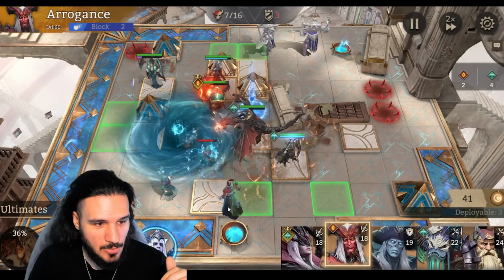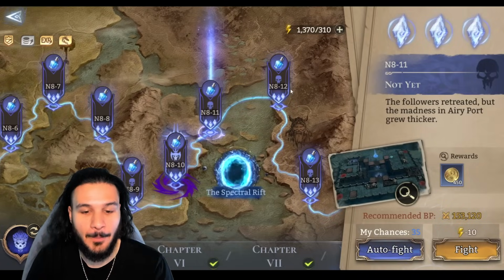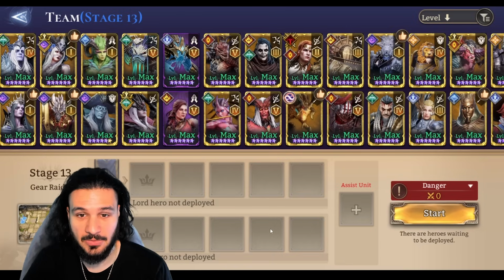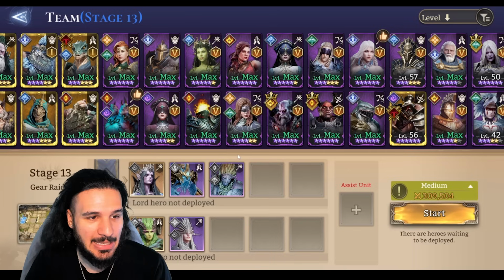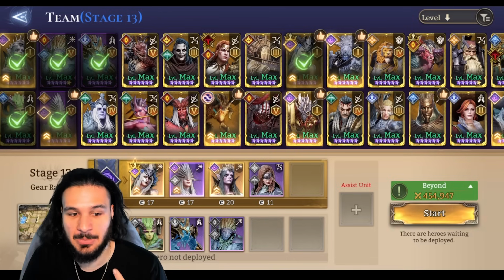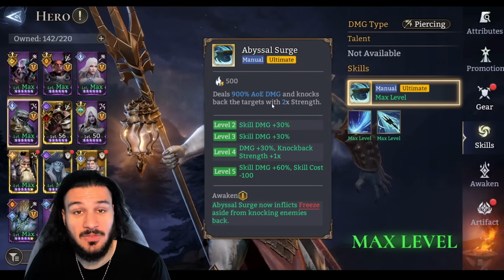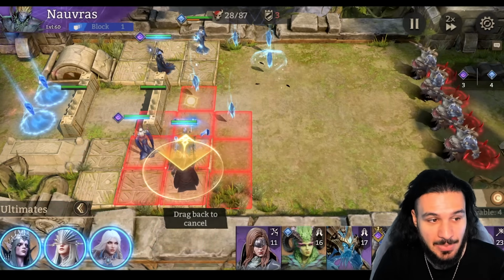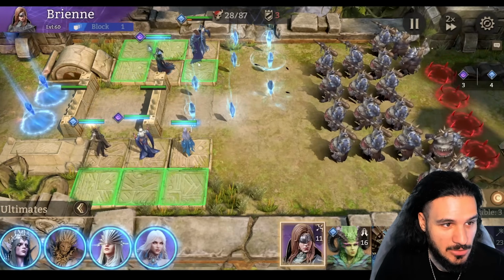The BEST Progression Tips in Watcher of Realms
00:00 Intro
01:05 Chokepoints
05:06 Multiple chokepoint
07:54 Gear raids
17:57 Healer placement
21:43 Outro

Ultimate Guild Boss Guide for All Players I Watcher of Realms

🎵 Satara - King 🎶

 • Iamvalenine x Smi...

Watcher of Realms Beginner Guide Tier List Gear Raid 1 2 3 Volka Marri Tauriel Idril Guild Boss Shard Pulls single target arena aoe anti-air beginner guide end game guide WOR morrigan ancient shards arrogance salazar artifact raid soulbond arcana ageless wrath infernal roar zilitu vortex eona